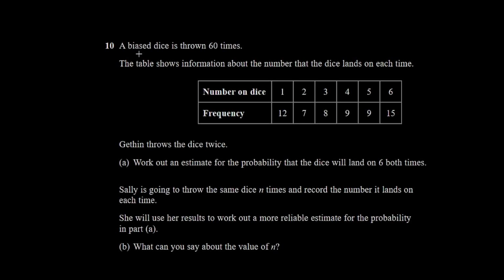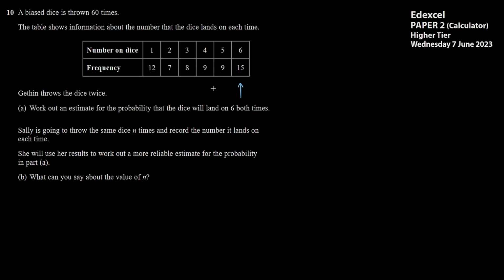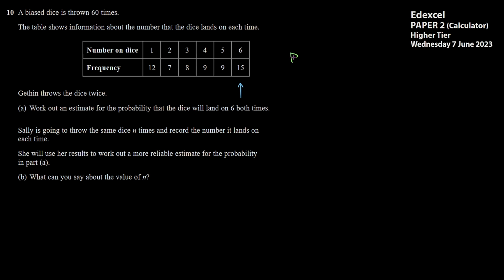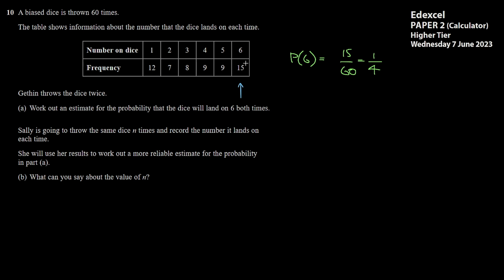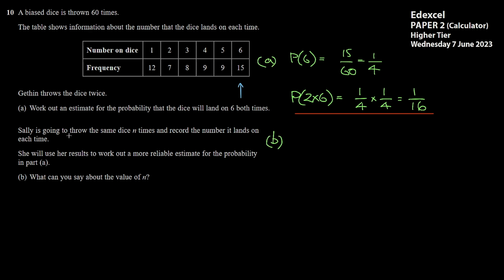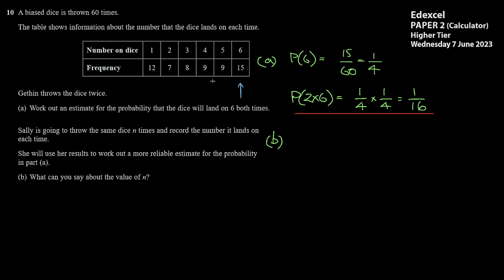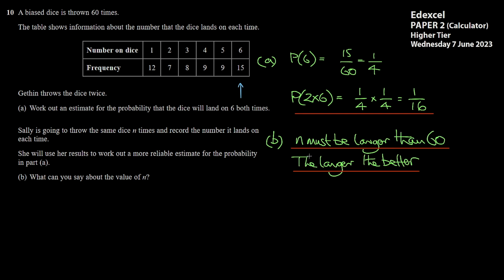P2 Q10 Probability Edexcel GCSE June 2023